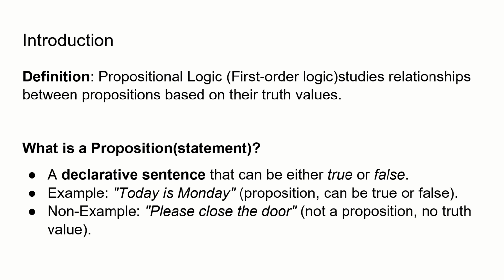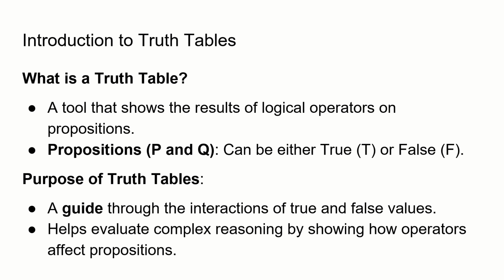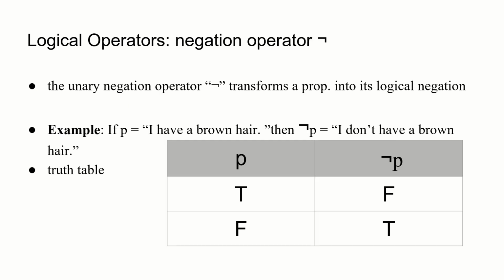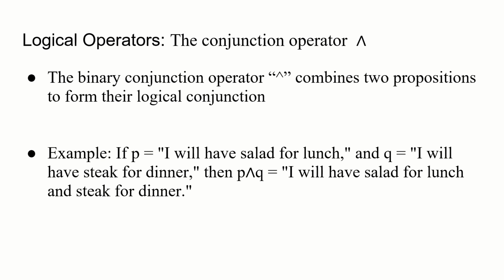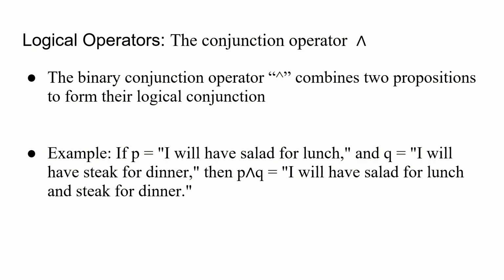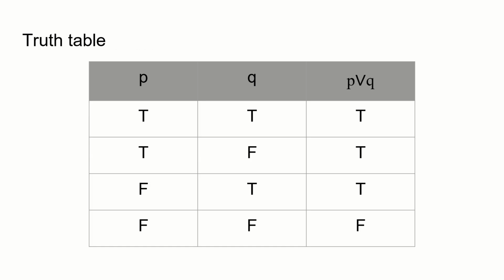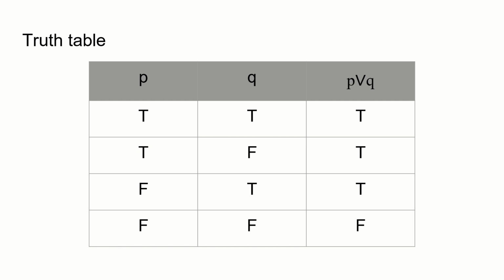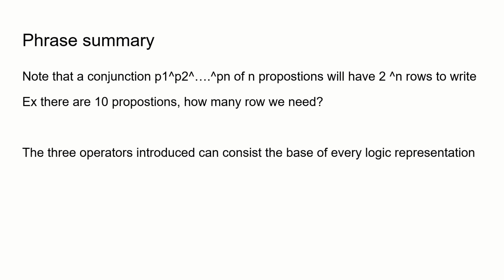離散數學-邏輯part1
the introduction of propositional logic and three base logical operators